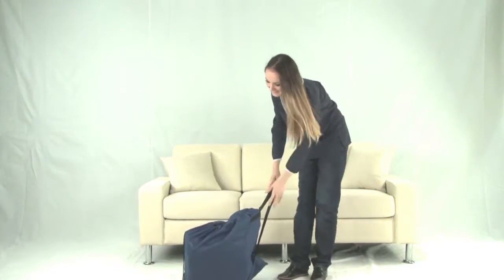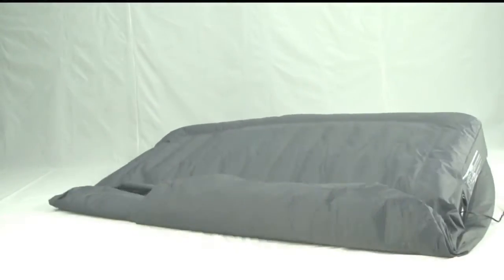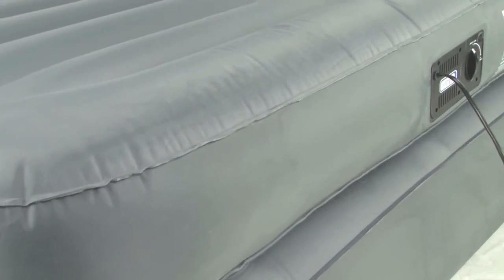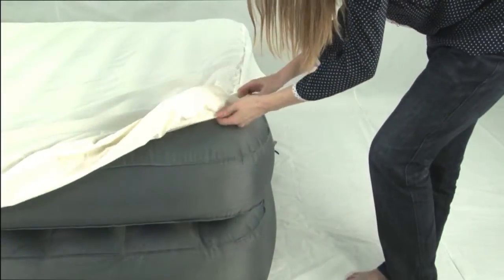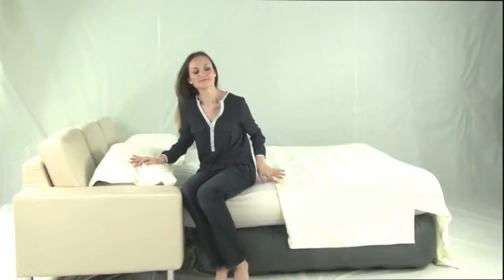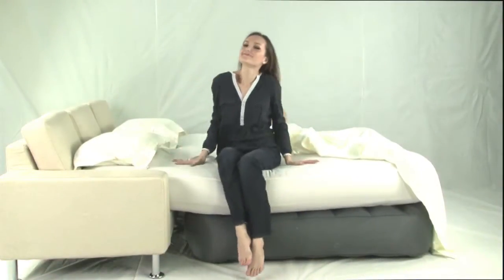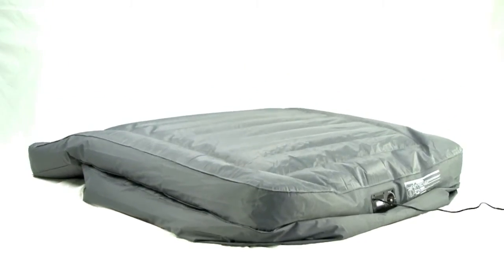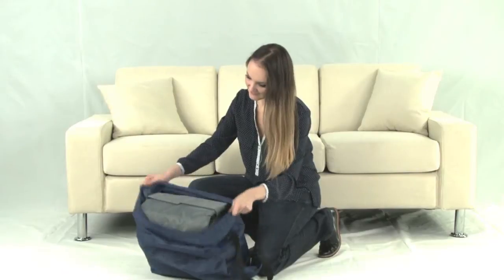Queen Air Bed - Fit for your Existing Sofa - Altimair Air Mattress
Air Mattress Direct - If you are looking for a way to convert your ordinary sofa into a convenient, easy to set up, and space saving bed, the Altimair Queen Sofa Air bed is for you! This uniquely fitting bed will fit right into the surface of your existing sofa once the seat cushions have been removed. Once inflated, you will have an instant sofa sleeper. Now, you can turn almost any couch into a comfortable bed. Not only that, this bed will have a backrest for you or your guests to lean on, allowing for reading in bed, or watching TV.

Air Mattress - Air Beds are used for house guest, guest rooms, college students, camping, hiking, traveling, trucks, outdoors, backpacking, health and as a temporary bed.

Guest Air Mattress, Camping Air Mattress, Outdoor Air Mattress, Hiking Air Mattress, College Student Air Mattress, Air Mattress For Health, Guest Room Air Mattress, Traveling Air Mattress

At Air Mattress Direct, We Supply High Quality Air Beds & Accessories. Discover the Air Difference... Think Smart - Think Air.